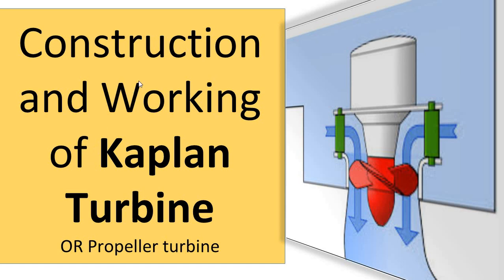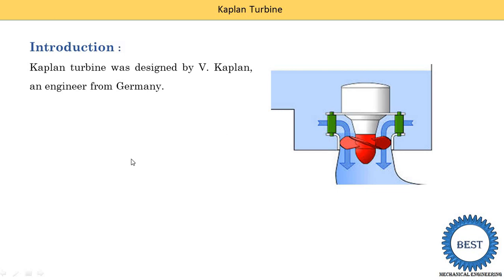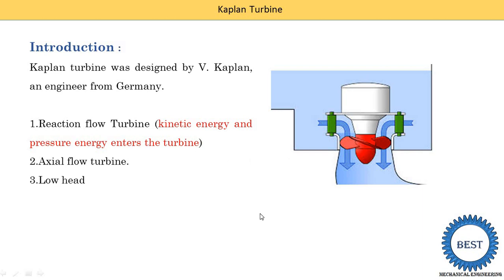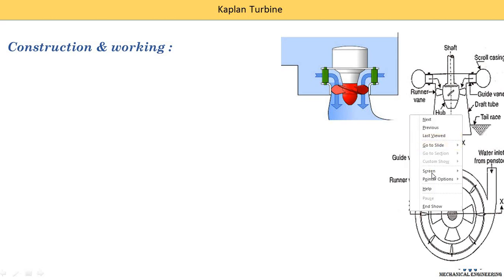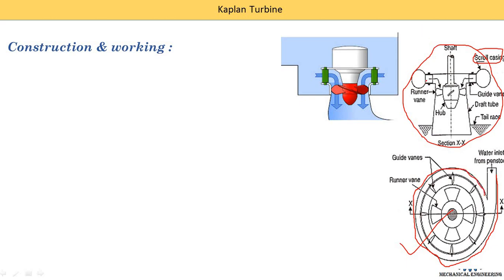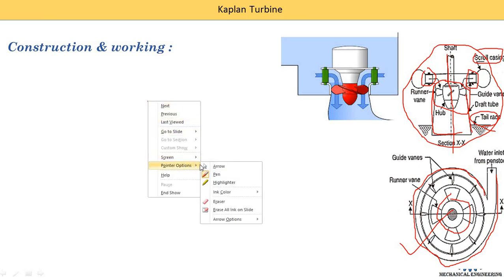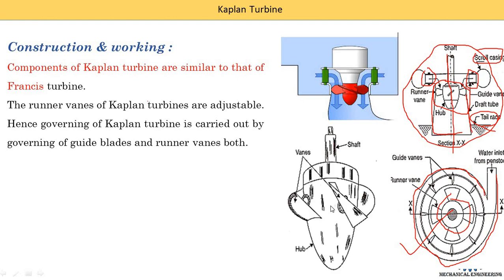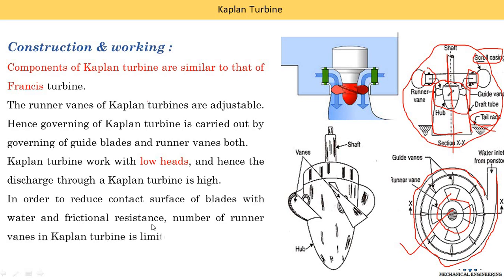kaplan Turbine introduction,construction and Working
In this video, I explained Kaplan Turbine with following topic.
1. Introduction of Kaplan turbine.
2. Construction of Kaplan turbine.
3. Working of Kaplan turbine.
Video link:
Hydraulic Turbine: